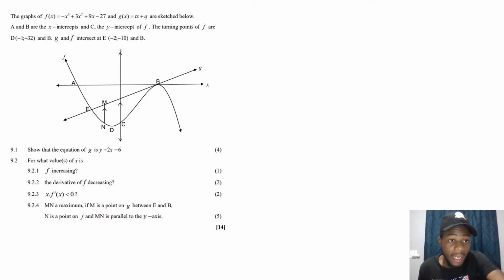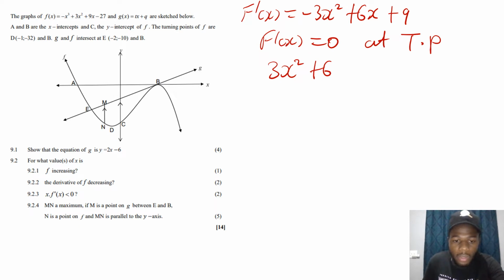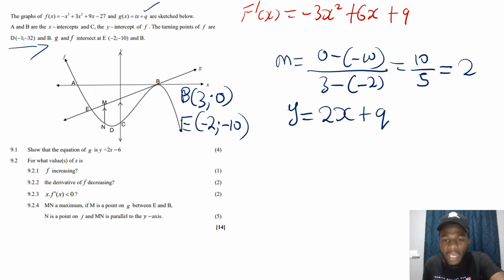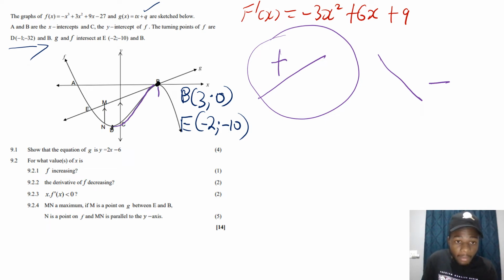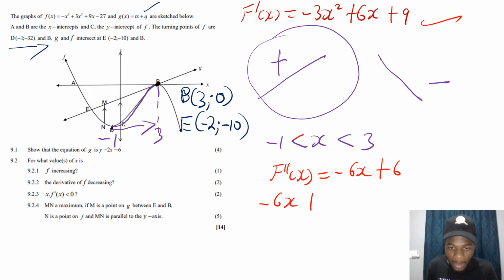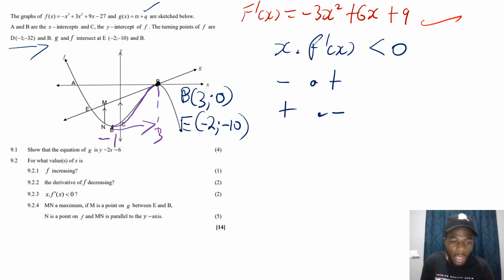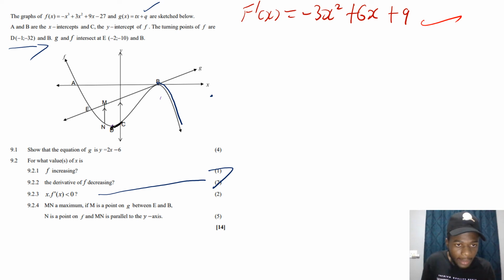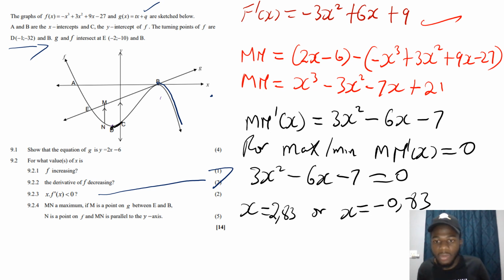Grade 12 (mathematics) Cubic function | Pre Trial Exam